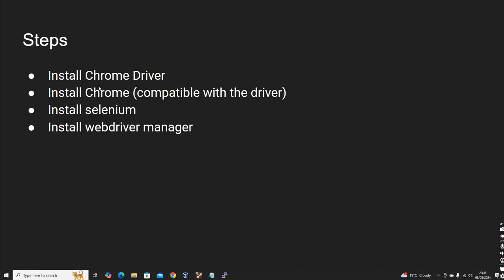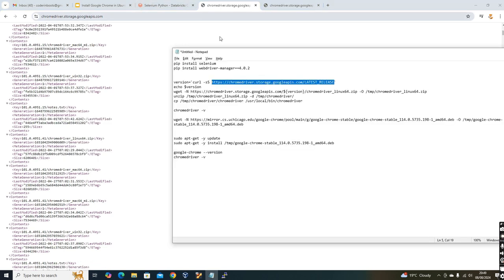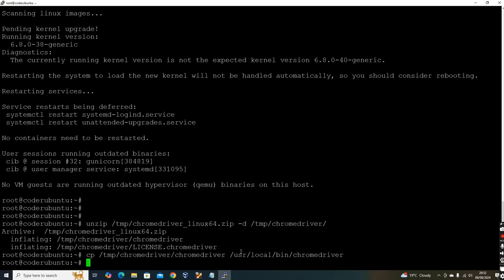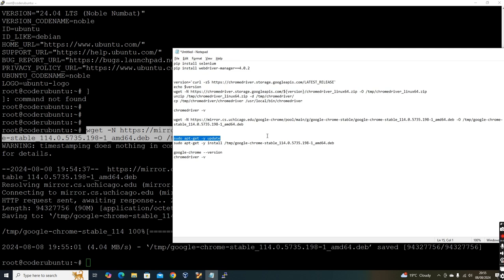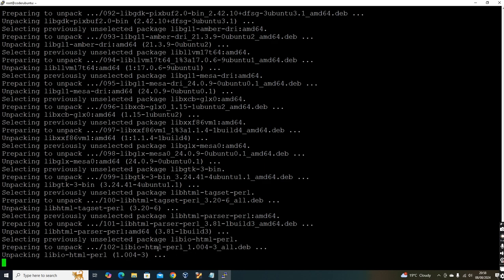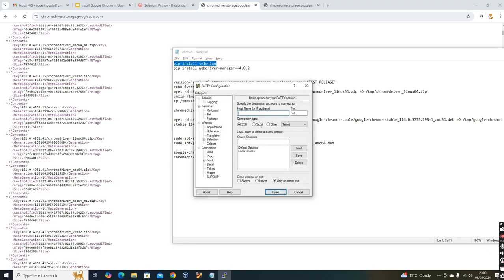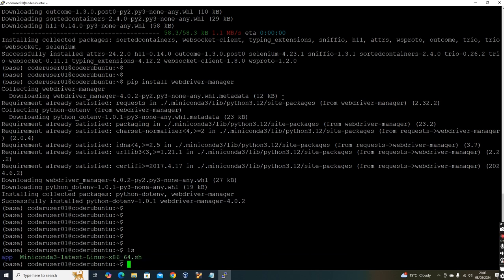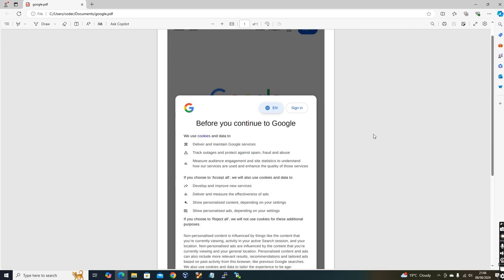Install Google Chrome in Ubuntu | Command Line | Selenium, Chrome, Web Driver | No GUI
Google Chrome is used in a lot of programs for test automation, printing and several other purposes. The installation of Google Chrome in Linux without GUI sometimes becomes tricky. This video explains the simple step by step process to install Google Chrome in an Ubuntu operating system using command line.